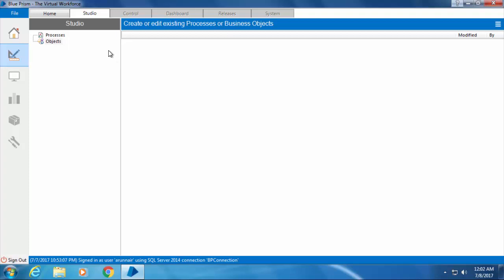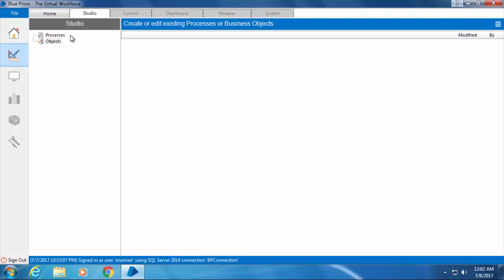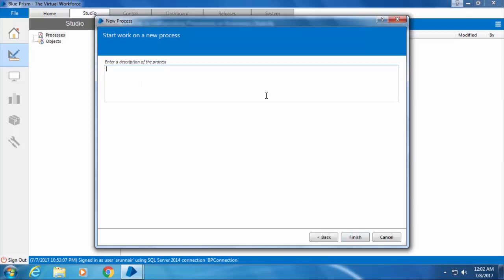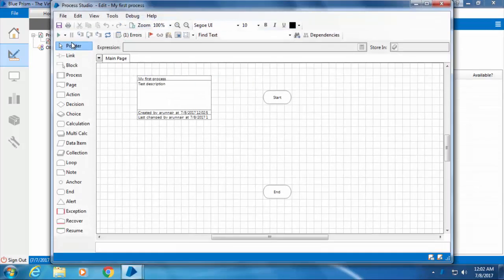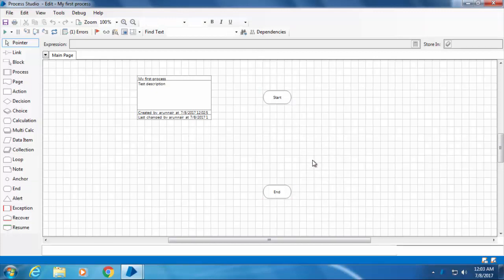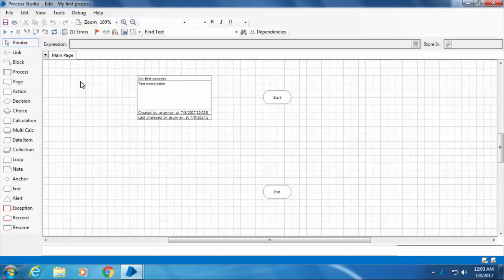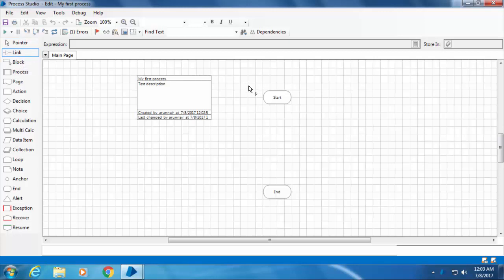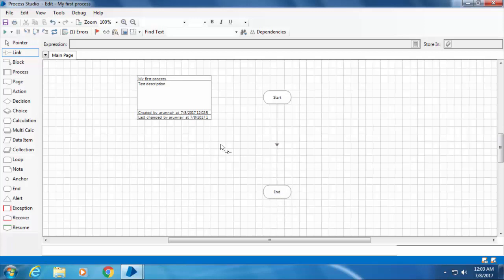Blue Prism Video Tutorial | 010 | Introduction to process studio and creating a simple process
This video will give you a short introduction into Blue Prism process studio and we will create a simple process to demonstrate how a process runs.